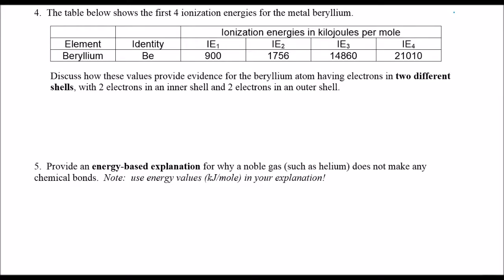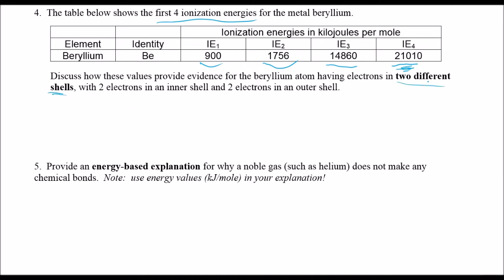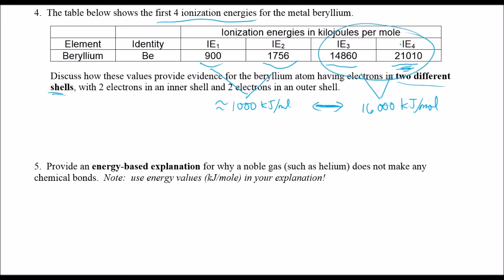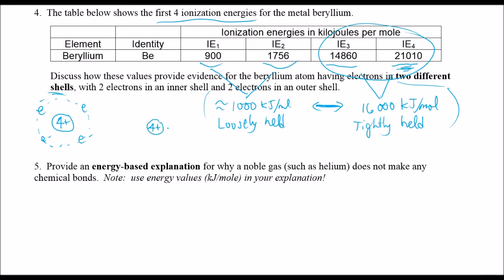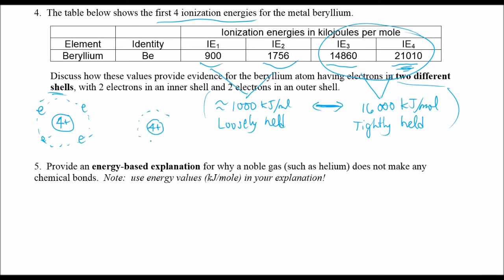Assignment 92d: Problem 4